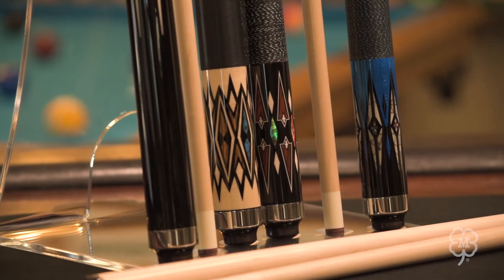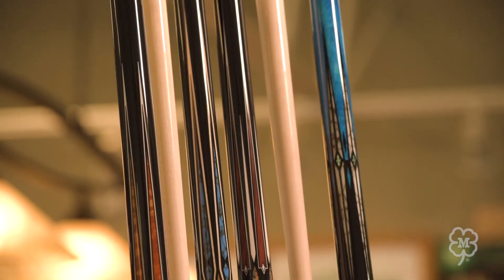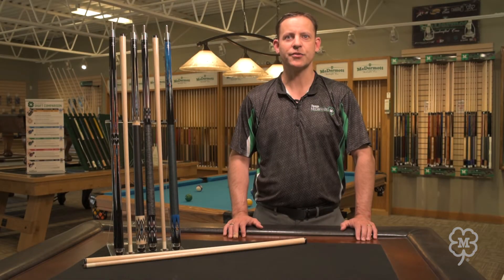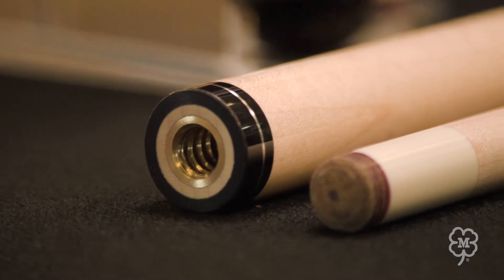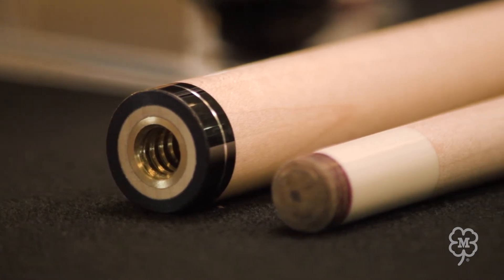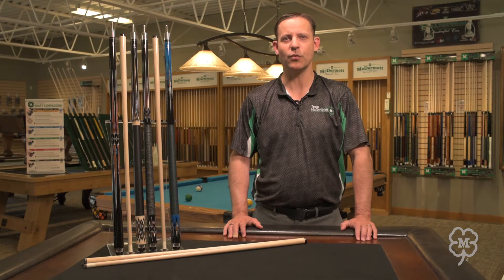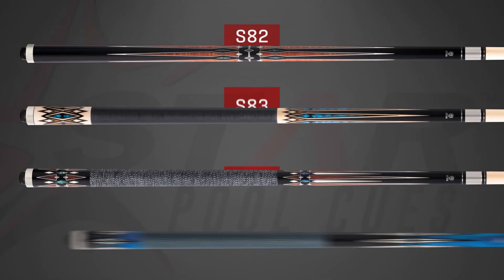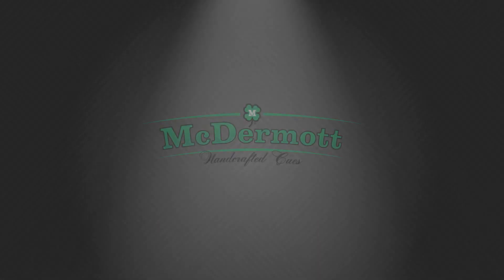New Star Cues | McDermott Spotlight Series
New for 2021, McDermott Cue has added four new cues to the Star series line. S82, S83, S84 and S85 with an MSRP of $225 each.

View these new models along with our other Star series cues on our